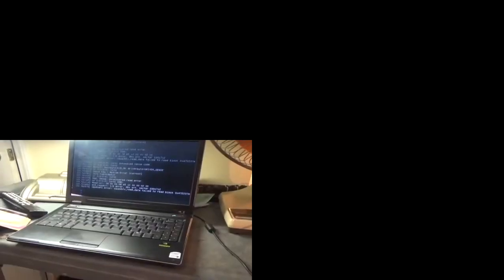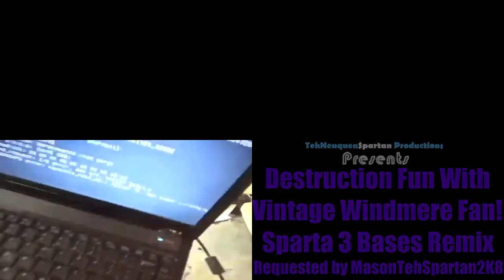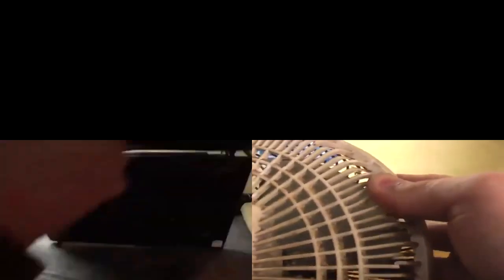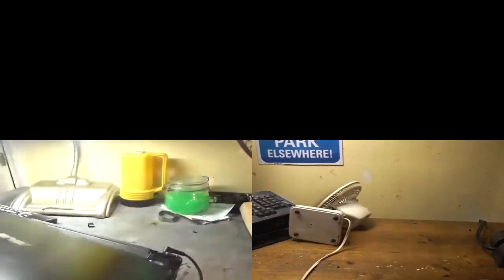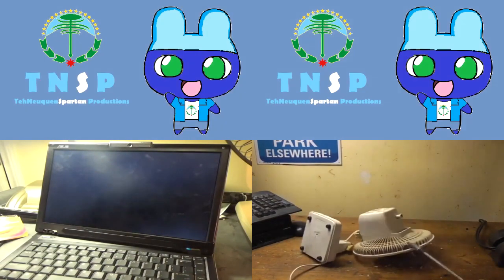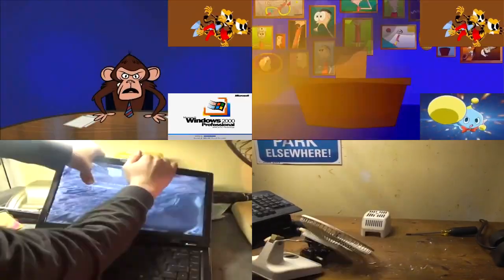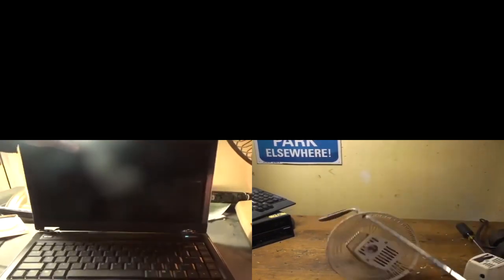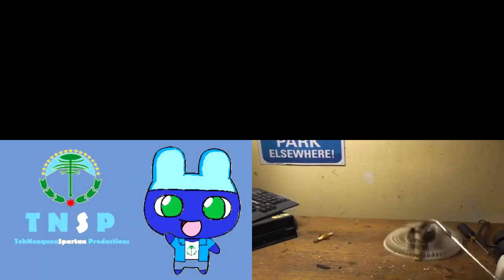(PLEASE DON'T BLOCK THIS) TehNeuquenSpartan's Sparta Quadparison #56